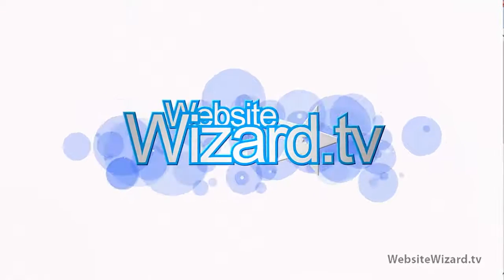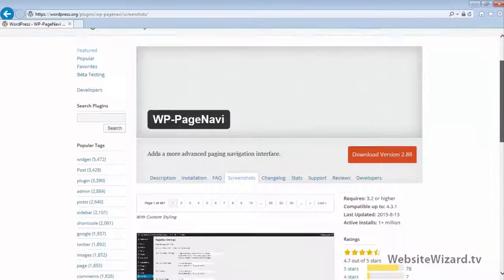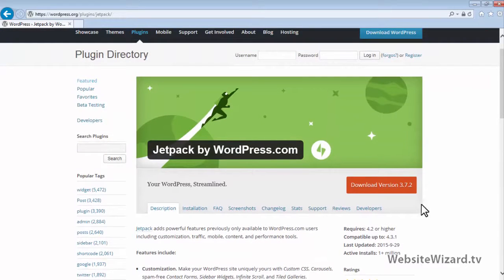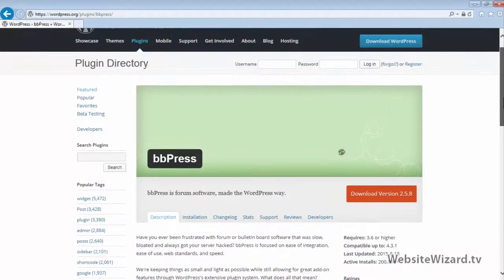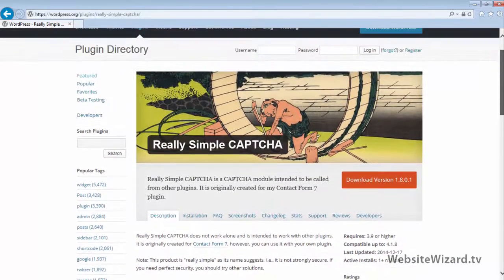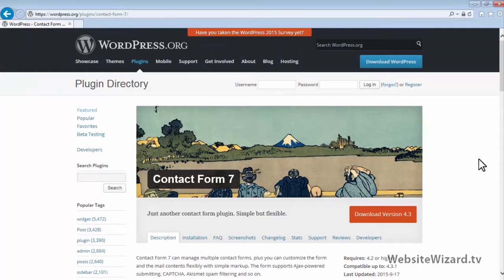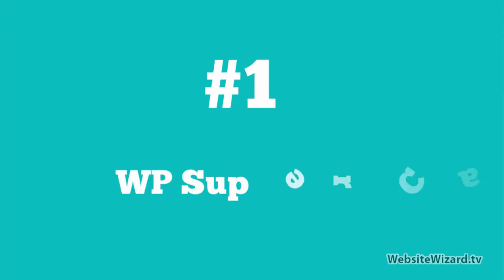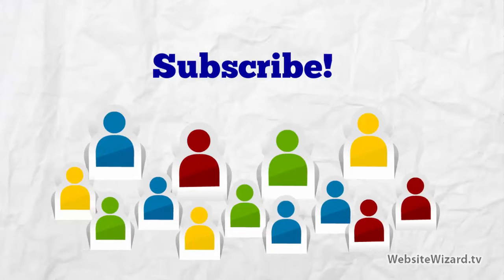Top 10 Awesome WordPress Plugins! 2017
Here's a list of my best wordpress plugins for 2017!

In this wordpress plugin tutorial I go over my list of top wordpress plugins that I feel offer great value to wordpress users.

Top 10 List:

#1: wp super cache

#2: Yoast seo

#3: contact form 7

#4: really simple captcha

#5: google analytics for wordpress

#6: bbpress

#7: akismet

#8: jetpack

#9: wp-pagenavi

#10: wptouch